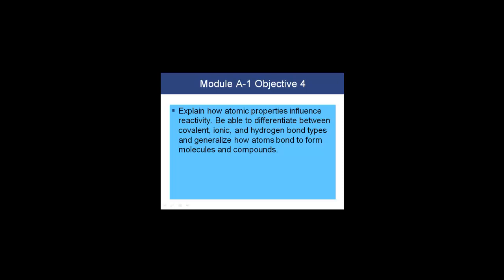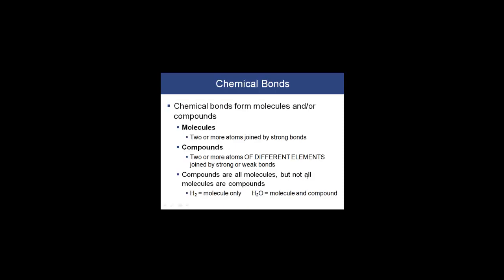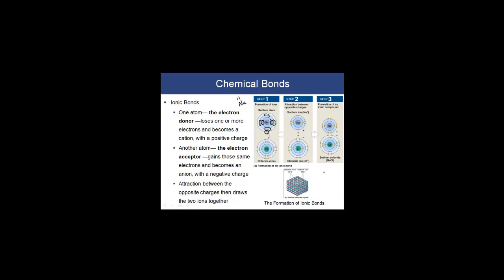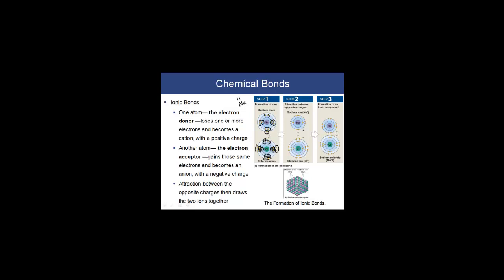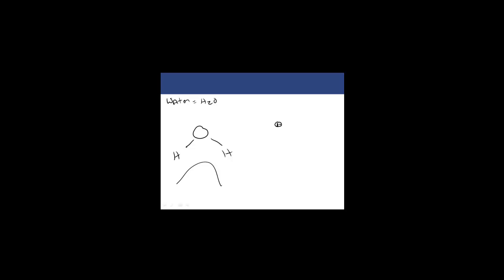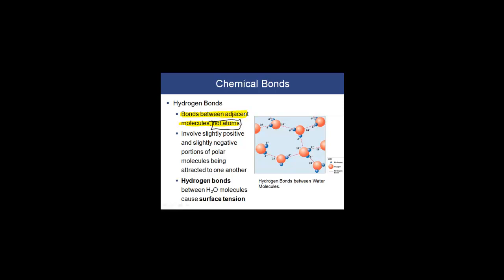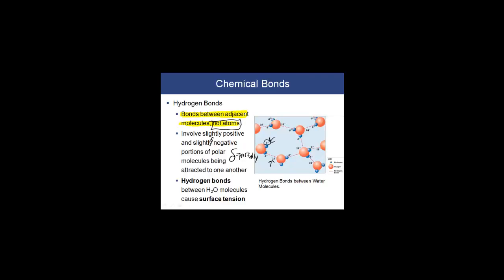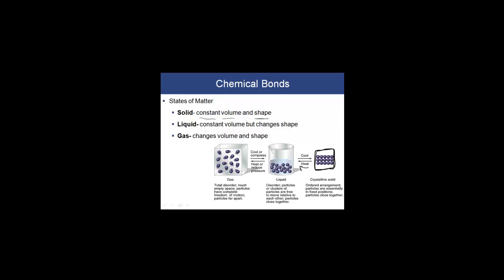Module A 1 Obj 4